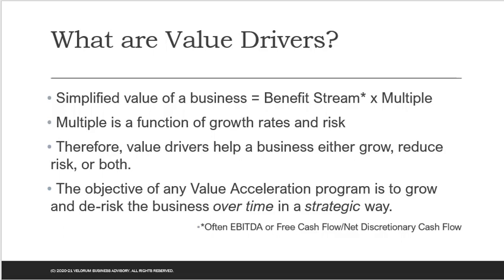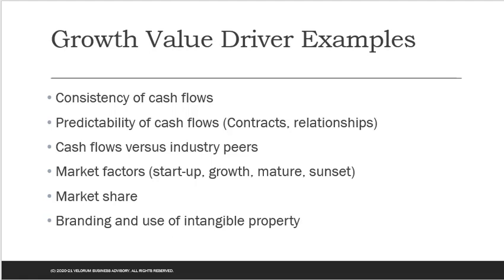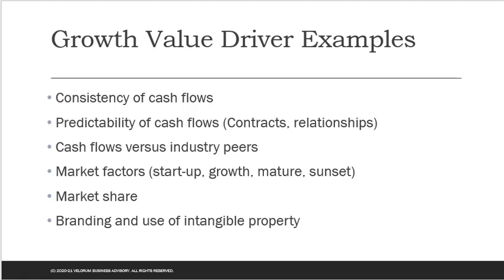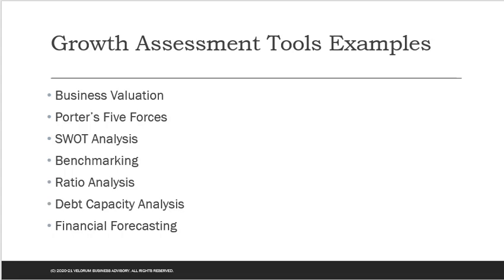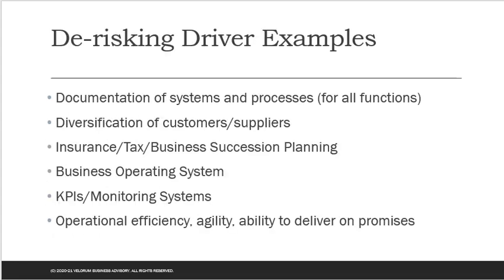Deep Dive An Intro to Value Drivers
This video describes key value drivers and why they are important if you are going to engage interested in planning your business transition.